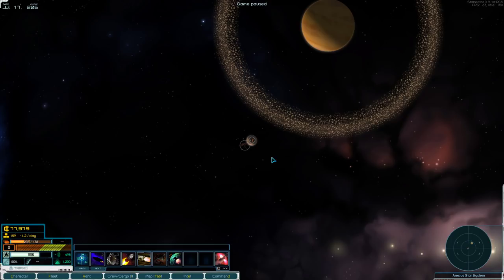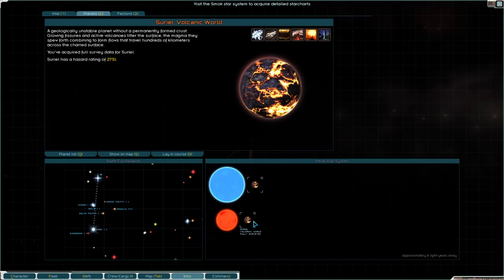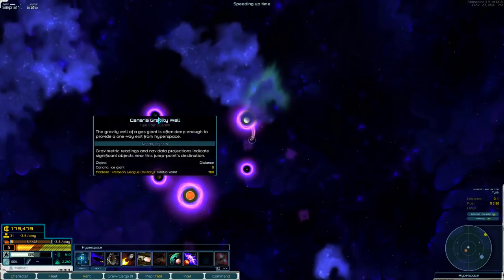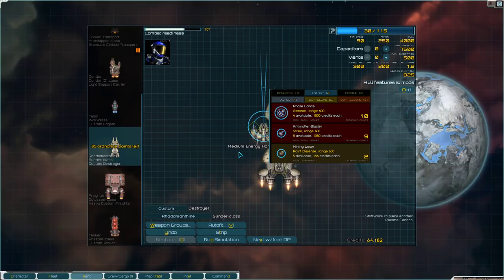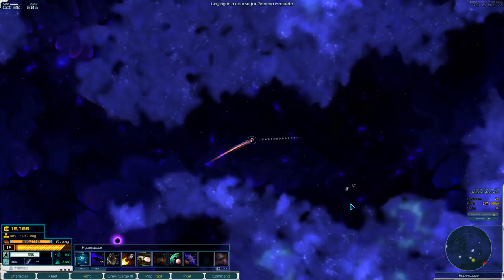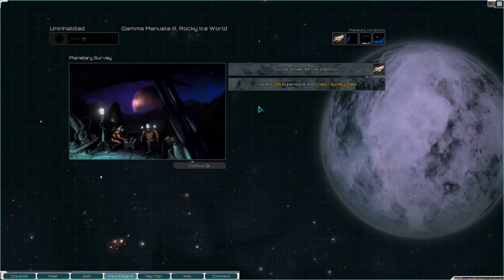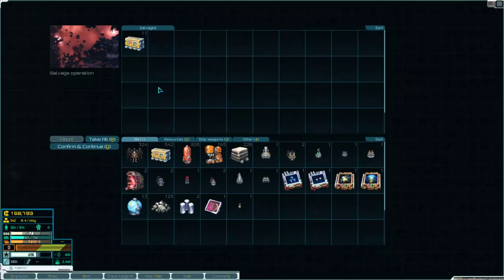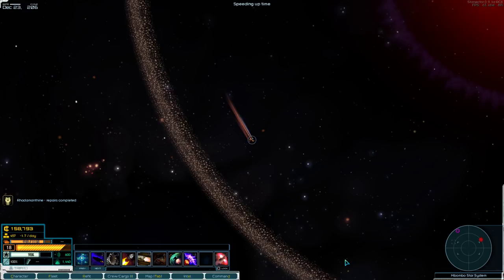Starsector / EP 3 - Let's Make Some Money / Tutorial Series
Starsector is an in-development open-world single-player space-combat, roleplaying, exploration, and economic game. You take the role of a space captain seeking fortune and glory however you choose.

In this series I will be going over all of the game mechanics and strategies I know of, so it'll double as both a Let's Play series and a Tutorial Series.